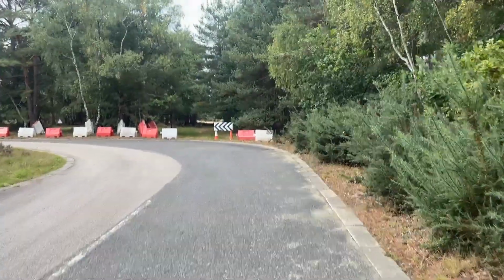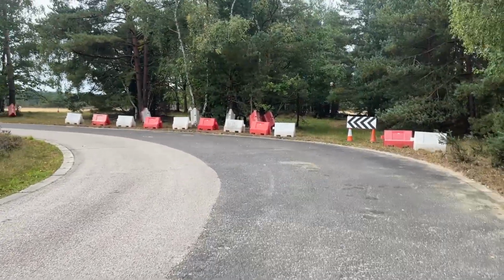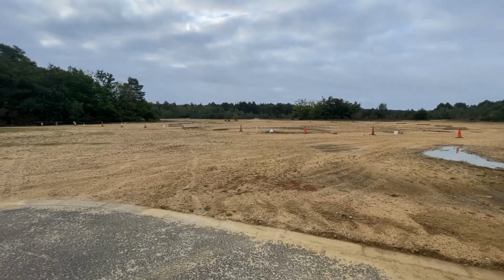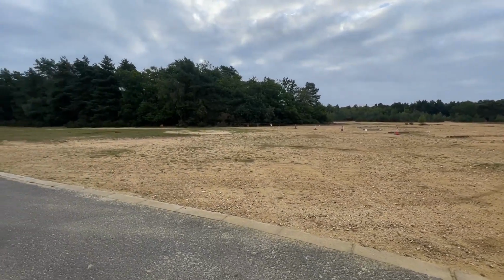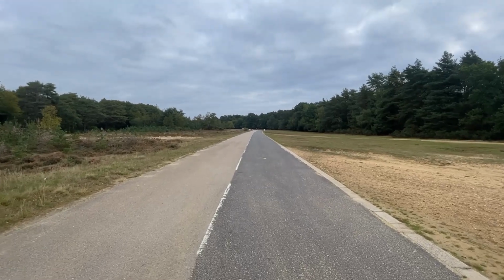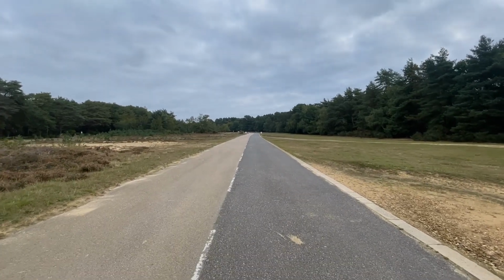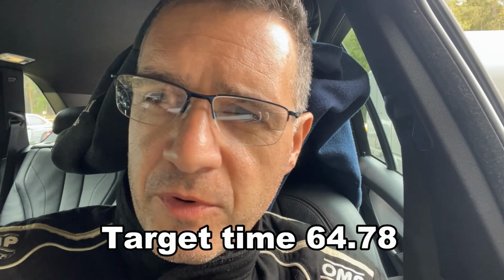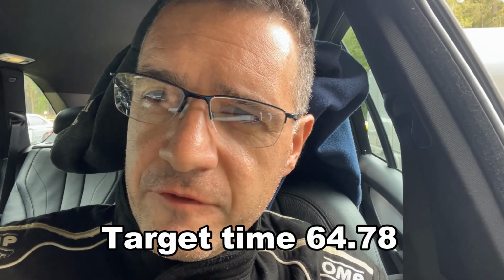MG Midget - Eelmoor Sprint Royale - MGCC Speed championship - Birth of a Racecar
Capturing the journey of a MG Midget 1275 RWA from restoration project to participation in the 2022 MG Car Club speed series. This is MG Midget, the birth of a Racecar exploring the highs and lows of classic car restoration and bringing the car upto specification for sprinting, hill climbs and trackdays

This time we are by aldershot in the UK for the Eelmoor sprint royale 2023